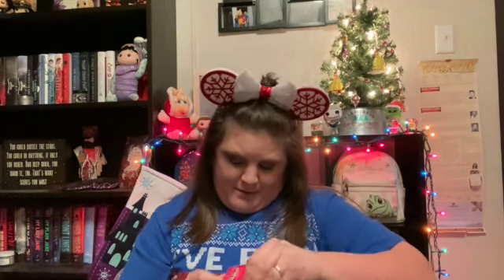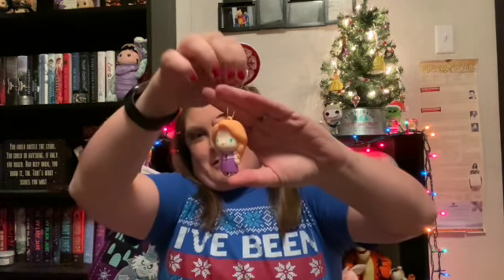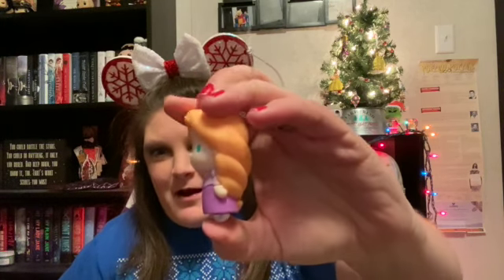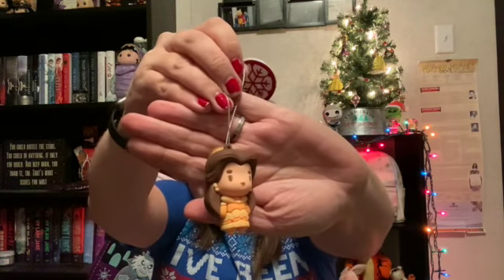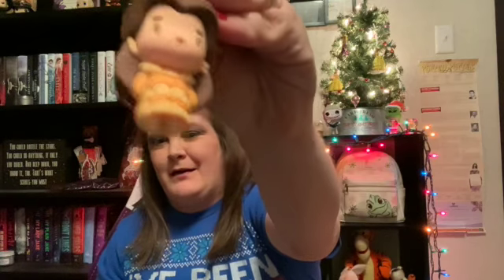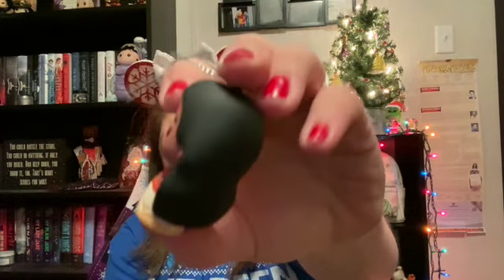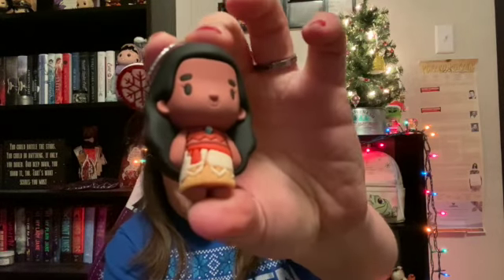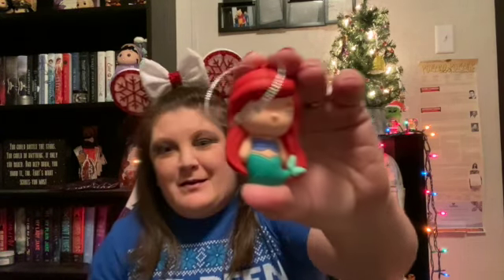Vlogmas Day 7 - Hallmark Disney Princess Mystery Ornaments | DECEMBER 2021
I hope everyone is having an amazing holiday season